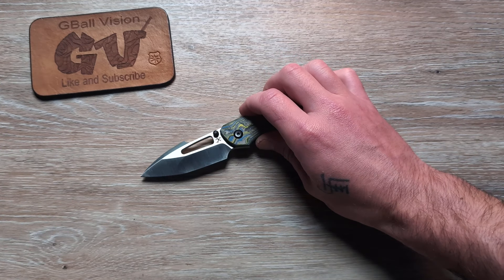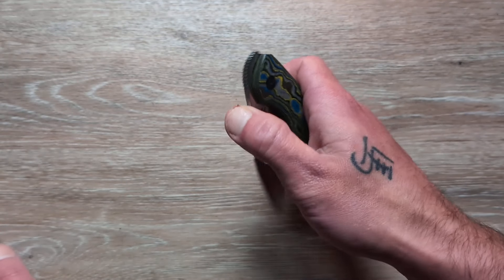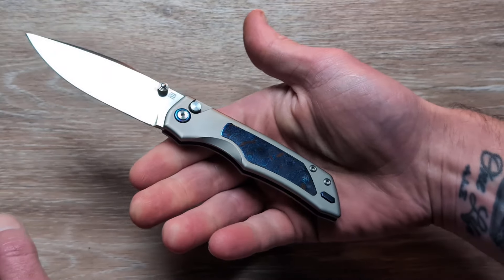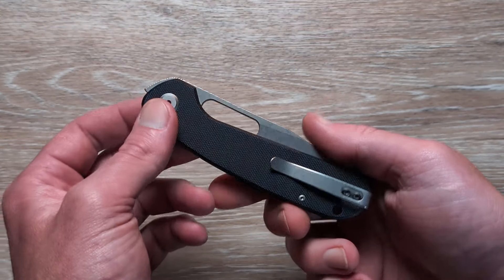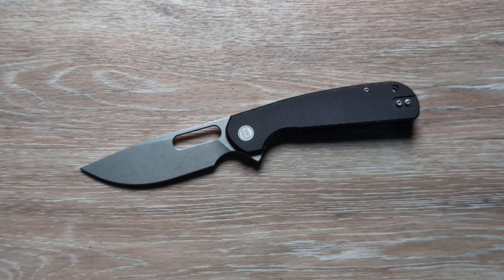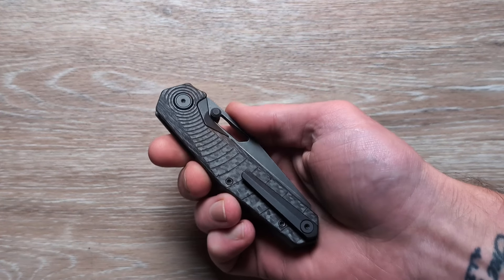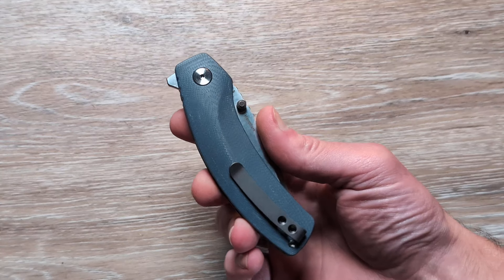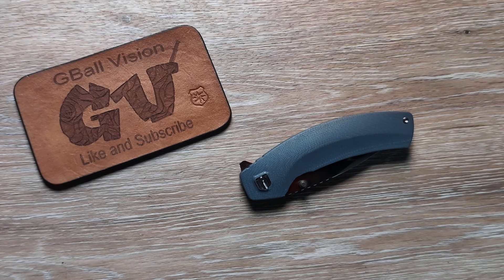8 New Knives You Need To See I Can't Put Them Down!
Checking out 8 knives I couldn't stop carrying

Olitans Knives

EDC Gear:

EDC PENS:
Bastion Pens:
Code: GBALL20

WEDDING BANDS/RINGS:
GentleBands:

Wuben Flashlights:
Code: gball10
Wuben X3
Wuben X2
Wuben X1
Wuben L1